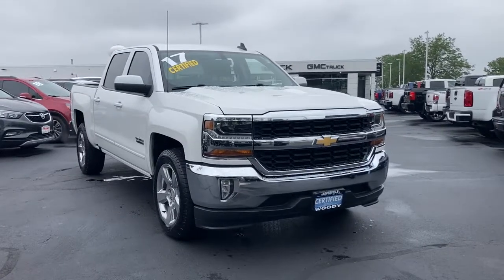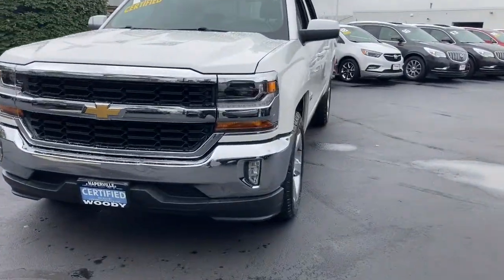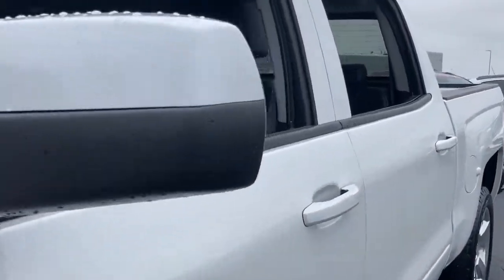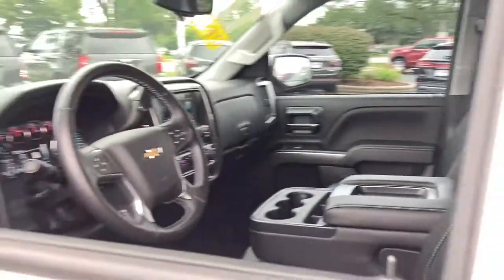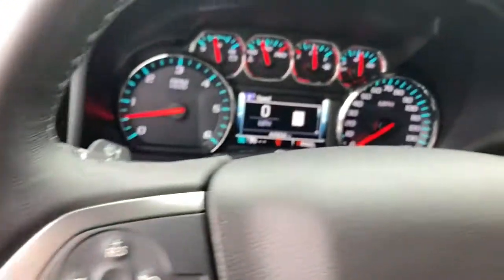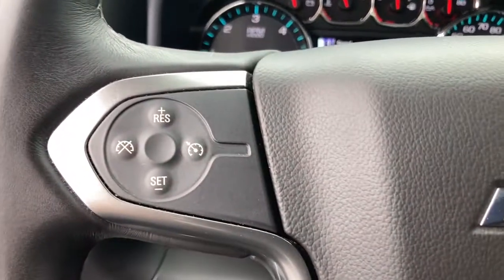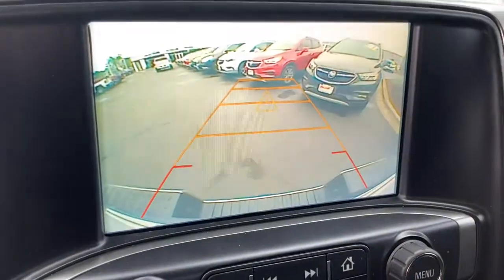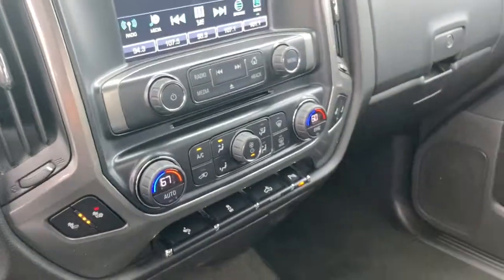2017 Chevrolet Silverado 1500 Naperville, Plainfield, Aurora, Oswego, Chicago, IL B6236A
Iridescent Pearl Tricoat Used 2017 Chevrolet Silverado 1500 available in Naperville, Illinois at Woody Buick. Servicing the Plainfield, Aurora, Oswego, Chicago, IL area.
2017 Chevrolet Silverado 1500 LT - Stock#: B6236A - VIN#: 3GCPCREC0HG497409

Woody Buick
1585 W Ogden Ave

2017 Chevrolet Silverado 1500 LT LT1 RWD Silverado 1500 LT LT1, 4D Crew Cab, EcoTec3 5.3L V8, RWD, 110-Volt AC Power Outlet, 150 Amp Alternator, 4.2 Diagonal Color Display Driver Info Center, 6 Speaker Audio System, Bluetooth For Phone, Body Color Bodyside Moldings, Body-Color Door Handles, Body-Color Mirror Caps, Body-Color Power Adjustable Heated Outside Mirrors, Chrome Grille Surround, Color-Keyed Carpeting w/Rubberized Vinyl Floor Mats, Deep-Tinted Glass, Driver & Front Passenger Illuminated Vanity Mirrors, Dual-Zone Automatic Climate Control, Electric Rear-Window Defogger, EZ Lift & Lower Tailgate, Front Chrome Bumper, HD Radio, Heavy-Duty Rear Locking Differential, Leather Wrapped Steering Wheel w/Cruise Controls, LT Plus Package, Manual Tilt Wheel Steering Column, Navigation System, OnStar 3 Months Guidance Plan, OnStar w/4G LTE, Power Adjustable Pedals, Power Sliding Rear Window, Power Windows w/Driver Express Up, Preferred Equipment Group 1LT, Rear 60/40 Folding Bench Seat (Folds Up), Rear Chrome Bumper, Rear Vision Camera, Rear Wheelhouse Liners, Remote Keyless Entry, Remote Locking Tailgate, Remote Vehicle Starter System, Single Slot CD/MP3 Player, Steering Wheel Audio Controls, Texas Edition, Texas Edition Badging, Theft Deterrent System (Unauthorized Entry), Thin Profile LED Fog Lamps, Trailering Package, Ultrasonic Rear Park Assist, Universal Home Remote. 16/23 City/Highway MPGCertification Program Details: Chevrolet Certified Pre-Owned Details: * Limited Warranty: 12 Month/12,000 Mile (whichever comes first) from certified purchase date * Vehicle History * 24 months/24,000 miles (whichever comes first) CPO Scheduled Maintenance Plan and 3 days/150 miles (whichever comes first) Vehicle Exchange Program * Transferable Warranty * Roadside Assistance * 172 Point Inspection * Powertrain Limited Warranty: 72 Month/100,000 Mile (whichever comes first) from original in-service date * Warranty Deductible: $0 Woody Buick GMC helps keep Chicagoland moving! We are a family-owned and operated dealership conveniently located at the corner of Ogden & Aurora Ave in Naperville with the largest Buick and GMC inventory around. If you're in the neighborhood, stop by to say hello! Woody will be standing in the showroom with his checkbook ready to give you top dollar for your trade-in. Our philosophy is: If you have a trade, you have a deal! Valet Service provides complimentary pick up and drop off of loaner vehicles, and a service department open until midnight enjoyed by customers from the cities of Naperville, Aurora, Downers Grove, Lisle, Saint Charles, Plainfield, Oswego and Montgomery, as well as Chicago and the surrounding communities.
AUDIO SYSTEM  CHEVROLET MYLINK RADIO WITH NAVIGATION AND 8 DIAGONAL COLOR TOUCH-SCREEN  AM/FM STEREO  with seek-and-scan and digital clock  includes Bluetooth streaming audio for music and select phones; USB ports; auxiliary jack; voice-activated technology for radio and phone; and Shop with the ability to browse  select and install apps to your vehicle. Apps include Pandora  iHeartRadio  The Weather Channel and more.,DIFFERENTIAL  HEAVY-DUTY LOCKING REAR,STEERING COLUMN  MANUAL TILT AND TELESCOPING,REAR AXLE  3.42 RATIO,TRANSMISSION  6-SPEED AUTOMATIC  ELECTRONICALLY CONTROLLED  with overdrive and tow/haul mode. Includes Cruise Grade Braking and Powertrain Grade Braking (STD),IRIDESCENT PEARL TRICOAT,UNIVERSAL HOME REMOTE,DEFOGGER  REAR-WINDOW ELECTRIC,LICENSE PLATE KIT  FRONT,TEXAS EDITION  for Crew Cab and Double Cab models. On LT includes (AG1) driver 10-way power seat adjuster with (AZ3) bench seat only  (CJ2) dual-zone climate control  (BTV) Remote Vehicle Starter system  (C49) rear-window defogger  (KI4) 110-volt power outlet and Texas Edition badging Includes (Z82) Trailering Package  (G80) locking differential and (T3U) LED front fog lamps. (N37) manual tilt and telescopic steering column included with (L83) 5.3L EcoTec3 V8 engine.),POWER OUTLET  110-VOLT AC,FOG LAMPS  THIN PROFILE LED,REMOTE VEHICLE STARTER SYSTEM  Includes (UTJ) Theft-deterrent system.),ENGINE  5.3L ECOTEC3 V8 WITH ACTIVE FUEL MANAGEMENT  DIRECT INJECTION AND VARIABLE VALVE TIMING  includes aluminum block construction (355 hp [265 kW] @ 5600 rpm  383 lb-ft of torque [518 Nm] @ 4100 rpm; more than 300 lb-ft of torque from 2000 to 5600 rpm),JET BLACK  LEATHER-APPOINTED SEAT TRIM  Includes 10-way power driver seat. Includes (KA1) driver and front passenger heated seat